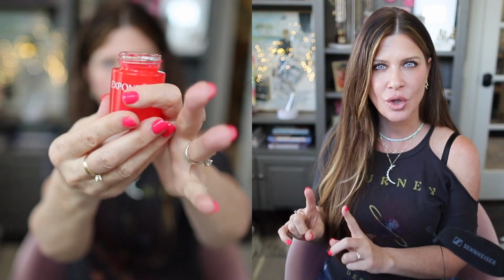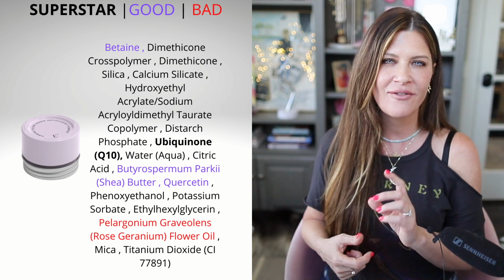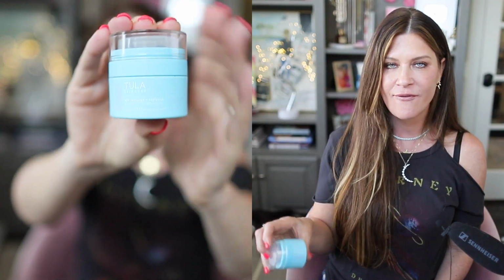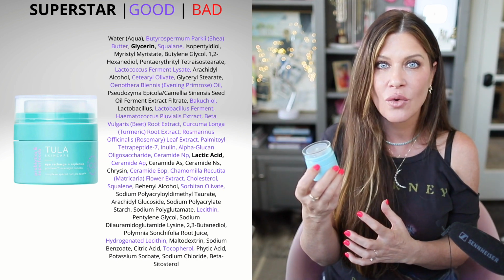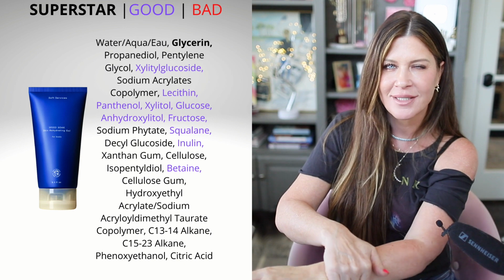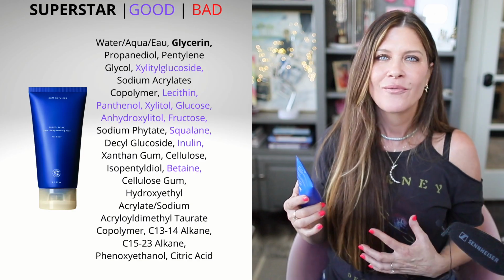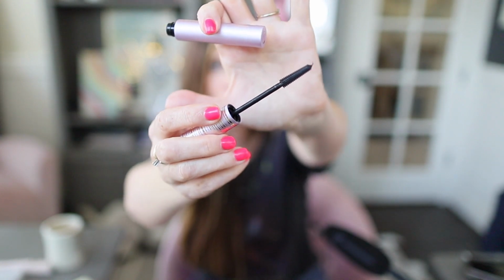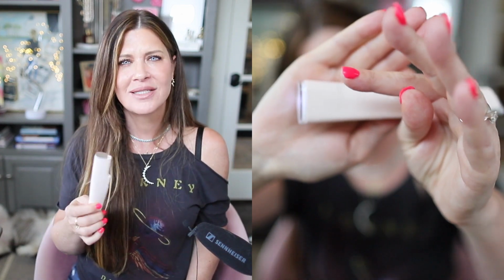WHAT'S NEW in SKINCARE? Face | Body | Skin Device NEWS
Products mentioned:
If you would like to see more products from this innovative brand check out their website

~Tula Eye Recharge + Replenish (packed full of great ingredients!!!)

~Soft Services Speed Soak Gel
(This brand has other products that target skincare issues for the body including acne, keratosis pilaris, roughness, etc) If you would like to see more check out their website